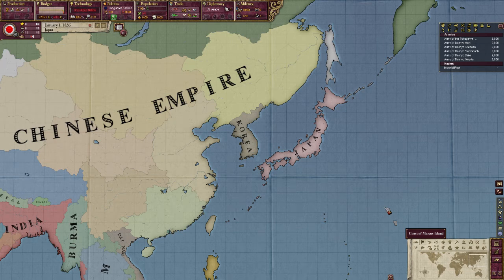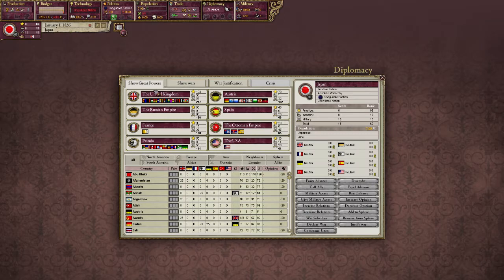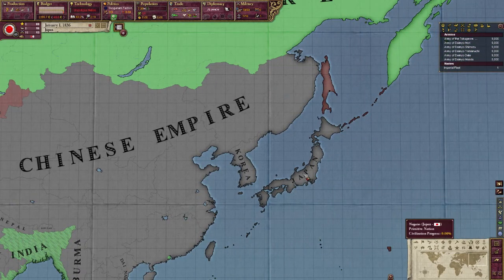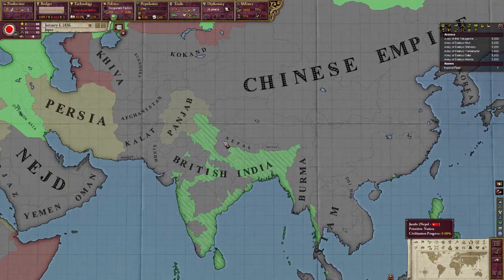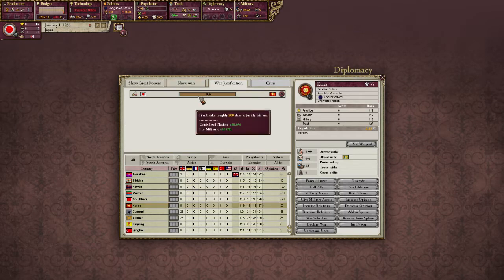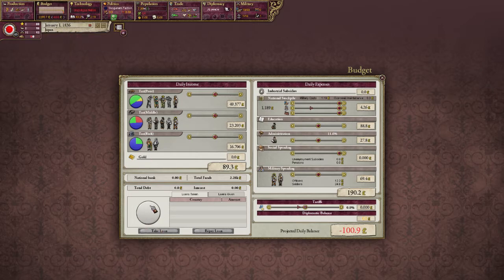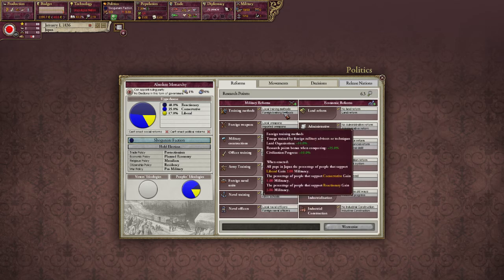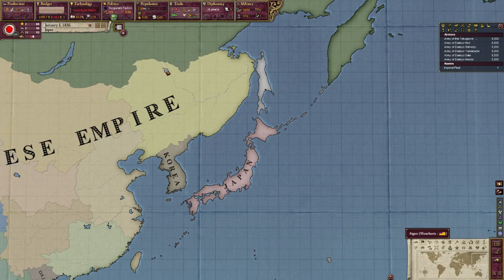Victoria II Tutorial: How to westernize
I decided to start doing Victoria 2 Tutorials for new players that want to try & learn to do some hard/challenging/interesting things